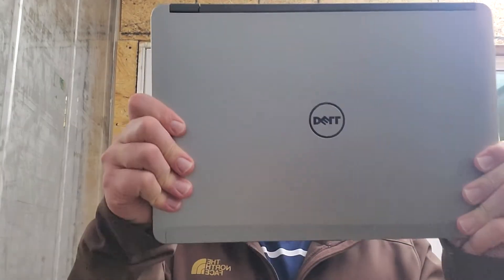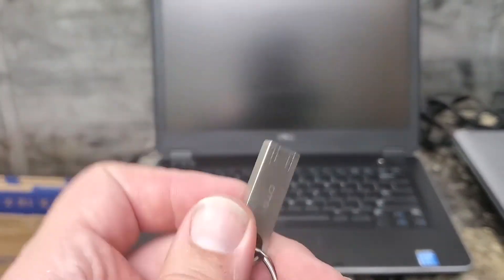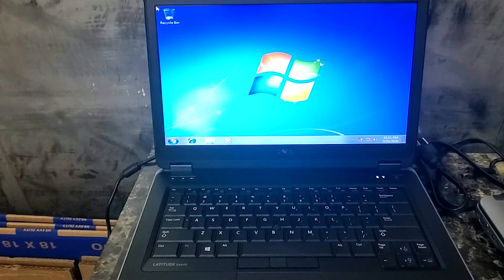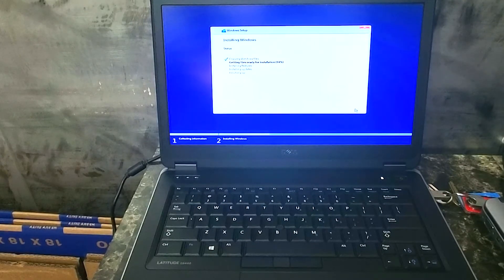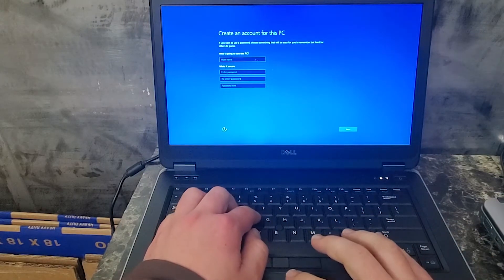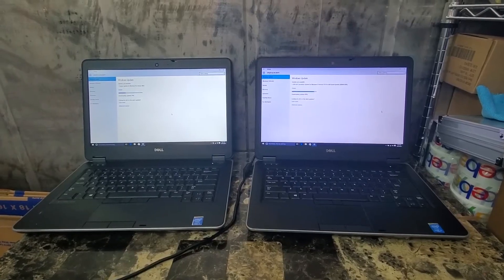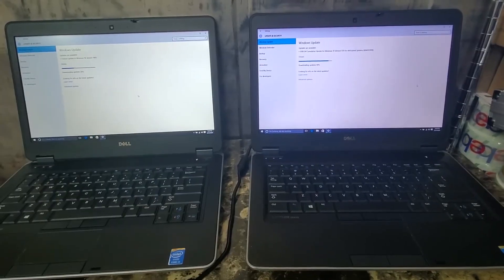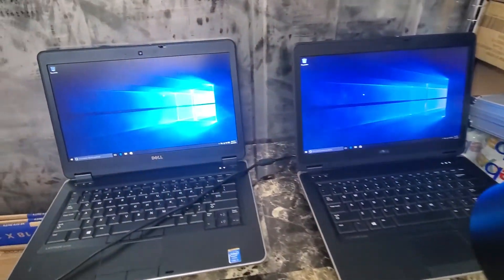We are donating laptops to families that need it for kid's homework! | Public Service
One of the things that I do as one of my businesses is IT work for contract hire. Several clients mentioned that they were in a tough spot with having a kid(s) that needed to do homework but they only have one computer that the parent is already using for working from home. We have a donation fundraiser on my facebook page if you wish to contribute, cash, old laptops, tablets are all accepted. We will use funds to help pay for shipping if you need help getting them to us!